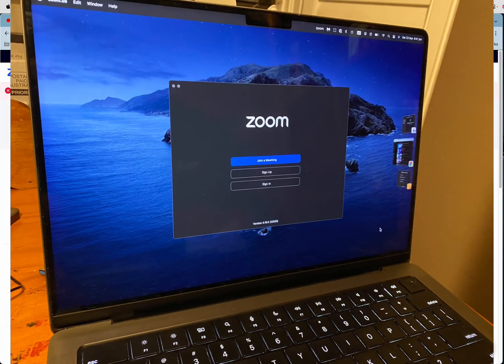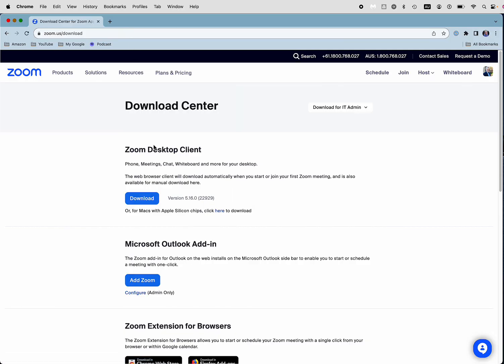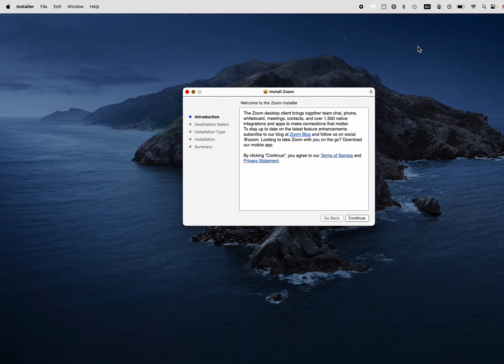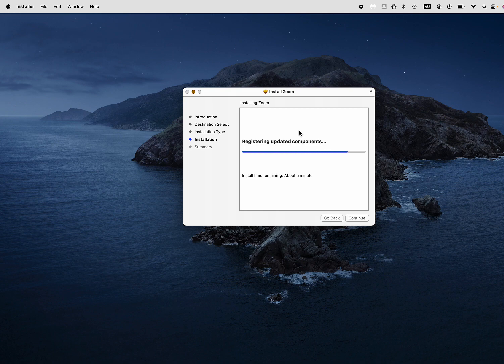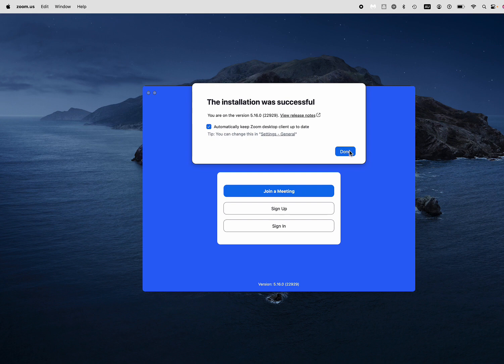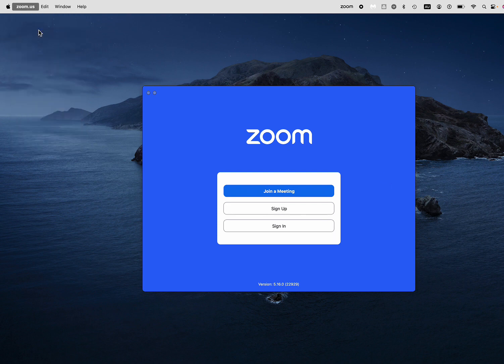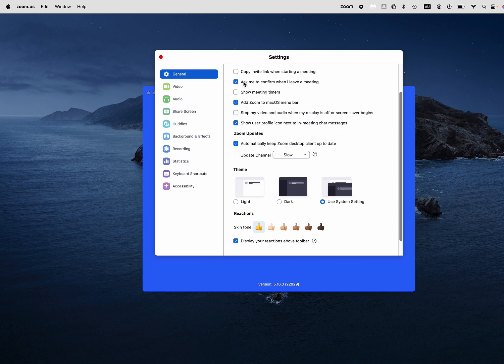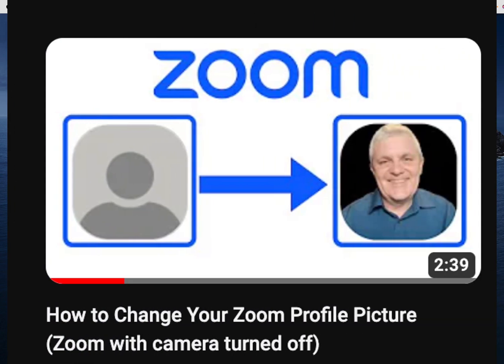How to download Zoom for free on laptop in 2 minutes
You can install the free Zoom app on your computer! Perfect for beginners, this video covers everything you need to know, including:

How  to download Zoom for the first time
Where to get Zoom app from @Zoom
Installing the Zoom app with default settings
Is Zoom free to install? (Yes!)
Essential Zoom tips for new users